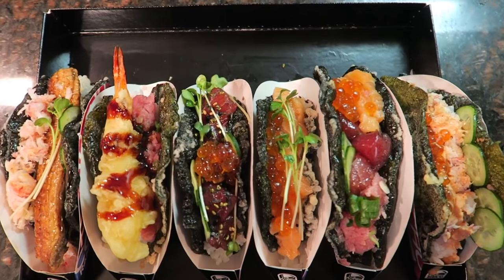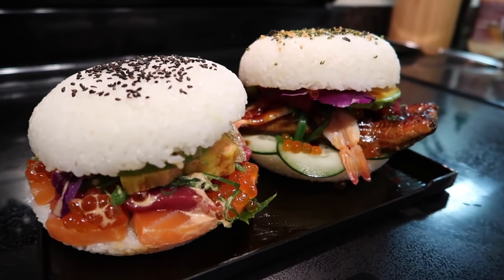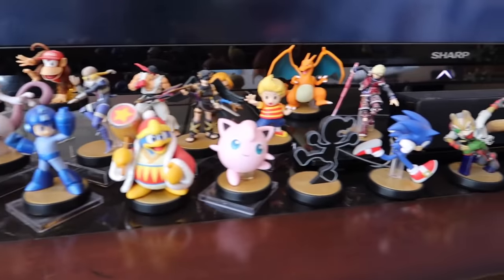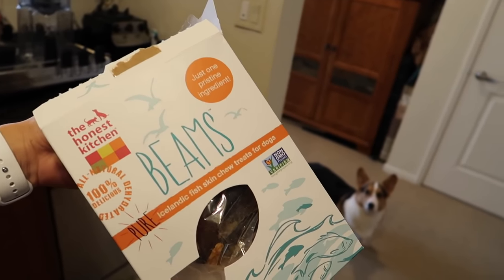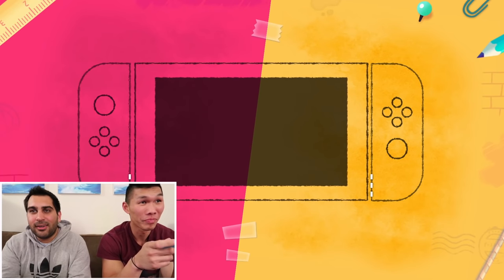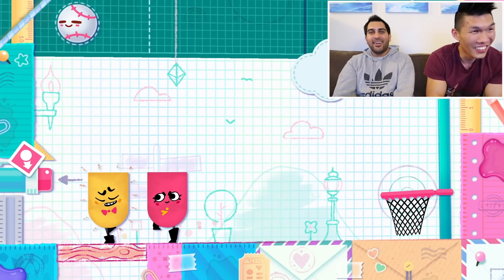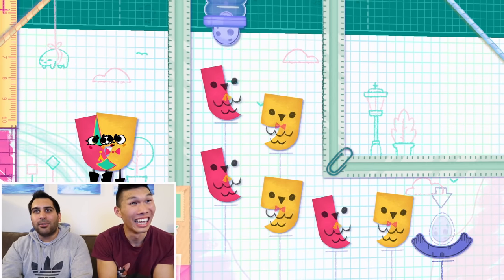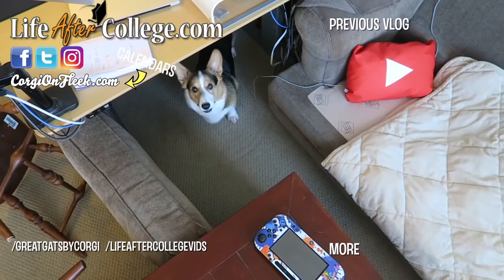SUSHI BURGER: DIY Tasty or Too Much? || Life After College: Ep. 535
Making a tasty Sushi Burger using tons of fresh sashimi and sushi ingredients in this DIY vlog. Also Playing SnipperClips on the Nintendo Switch, Bringing Gatsby the Corgi to the Vet, and trying a Sushirrito (Sushi Burrito)!

*FREE Domestic Shipping
**Flat Rate International Shipping

Send Us Mail:
VlogAfterCollege

- Sushi Burger: Grabbing Ingredients at Asian Market
- Asian Grocery Store Haul: Shiso Leaf, Cucumber, red cabbage, avocado, seaweed salad, rolled omelet, ikura salmon roe, unagi eel, salmon, ahi tuna maguro
- Making the Rice bun, spicy tuna sauce
- Eating Sushi Burgers
- Corgi Dog's Happy Smile
- Amazon Alexa's Message to VlogAfterCollege Viewers
- Unboxing and Tour of Nintendo Switch
- Tasting Switch Cartridge
- Testing Amiibos on Nintendo Switch
- YouTube Live Stream Event on March 11, 2017 at 3:00pm PST
- Taking Gatsby to the vet for his yearly checkup
- Gatsby's broken tooth!
- Getting rid of all hard dog toys
- Beams Icelandic Fish Skin Chew: Gatsby shows his dog tricks (rollover), Corgi Sploot
- Red Sea Max Saltwater Aquarium Update
- Golds Gym Workout in Strong Lift Wear
- Taking Gatsby the Corgi on his Evening Walk
- Playing/Testing Snipperclips with Shawn from Shawnsecrets Funny Co-Op Gameplay
- Trying out a Tempura Sushirrito (Sushi Burrito)
- Playing Beauty & The Beast on the Ukulele